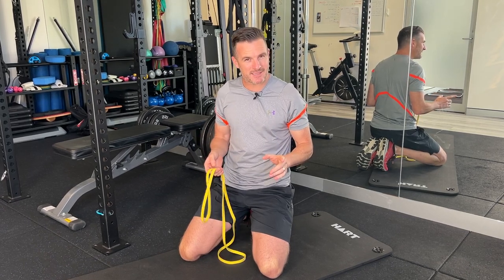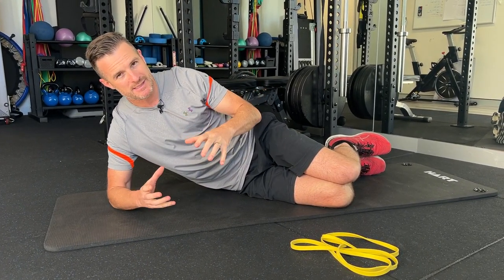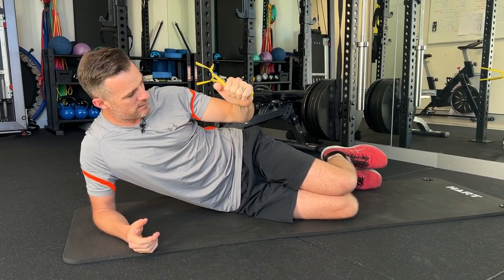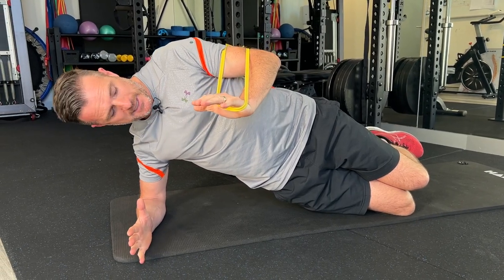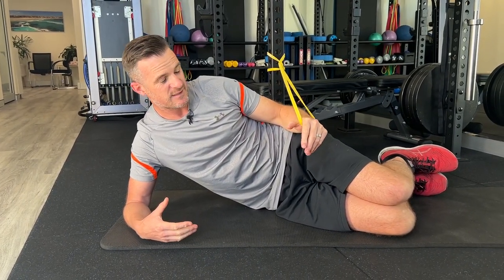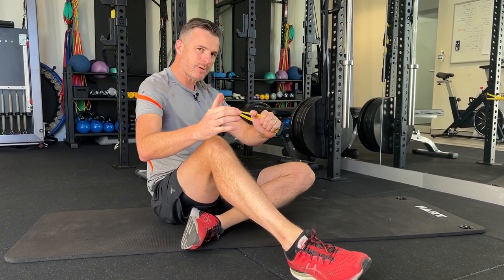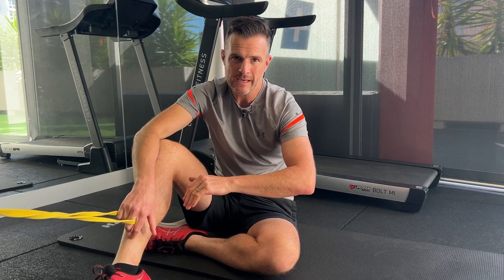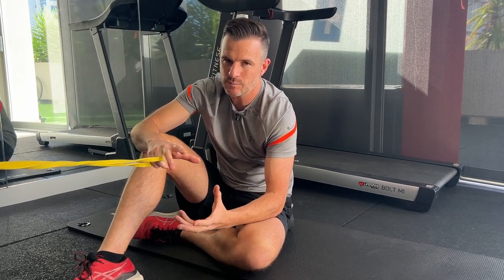Rotation Strength for Lumbar Spine Instability | Tim Keeley | Physio REHAB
Anti-rotation exercises are awesome to help advance your core training but even more so to improve the connection between the thorax and the pelvis - especially for those with lumbar spine instability issues and that feeling of “disconnect” between the upper and lower body after injury or pain.

With a few clients in our clinic, doing anti-rotation push and pulls in a side plank is an effective exercise to help then build lumbar spine strength on one side. It forces them to prevent the external load into rotation. This will target the obliques, QL and extensor chain one one side more than the other. Plus it helps them coordinated movement of the arm - Learning to stabilise the scapula and integrate this into the neuro-programming of spinal stability.